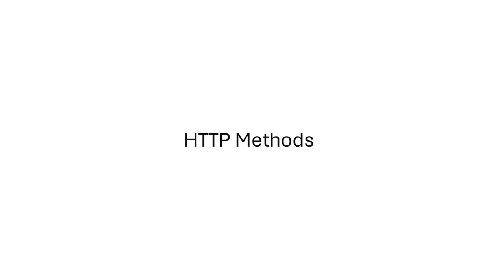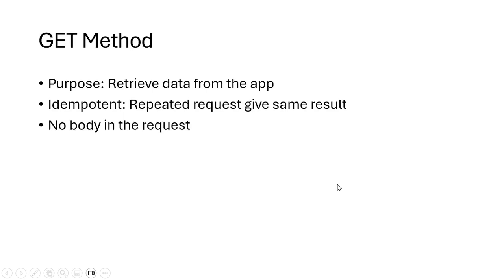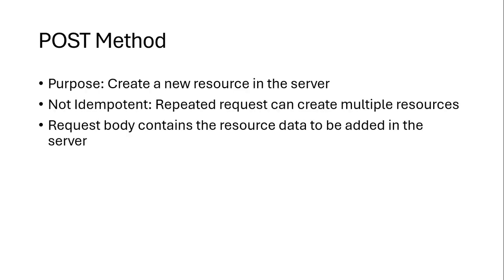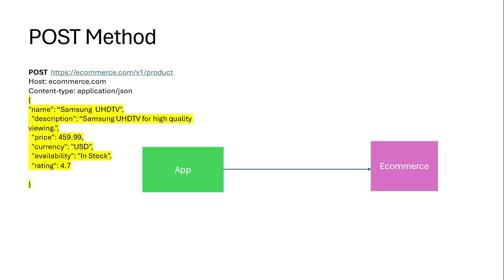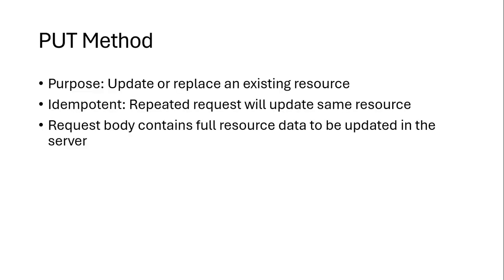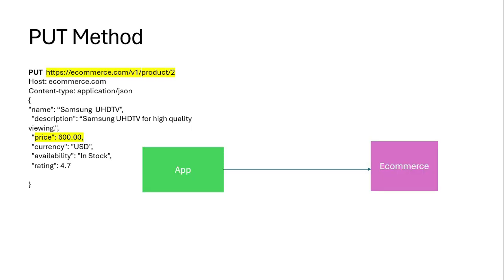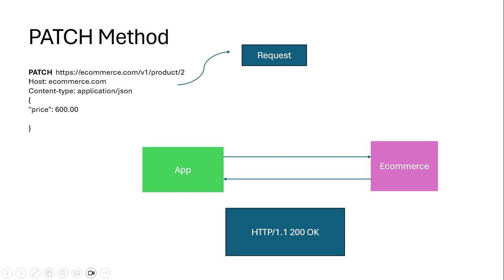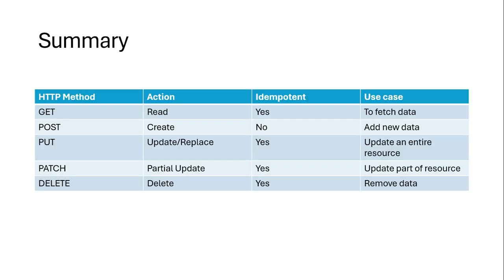REST API Series : 3. HTTP Methods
REST API Series (Part 3): Understanding HTTP Methods | Complete Guide with Examples

In this video from the REST API Series, we’ll explore one of the core building blocks of RESTful architecture — HTTP Methods.
You’ll learn how to use methods like GET, POST, PUT, PATCH, and DELETE to manipulate resources in REST APIs, along with clear examples and best practices.

💡 Perfect for:

Beginners learning REST API fundamentals

Backend and full-stack developers

Engineers preparing for system design or backend interviews

🧠 What you’ll learn:
✅ What are HTTP methods and their purpose
✅ Safe and idempotent HTTP methods explained
✅ How methods are used in real-world REST APIs

🚀 By the end of this video, you’ll understand how to properly use HTTP methods to design clean, consistent, and REST-compliant APIs.